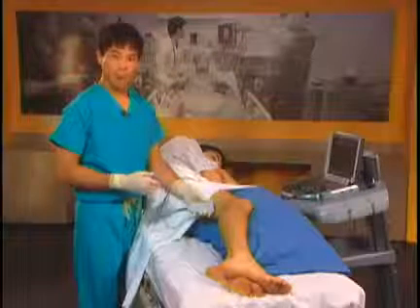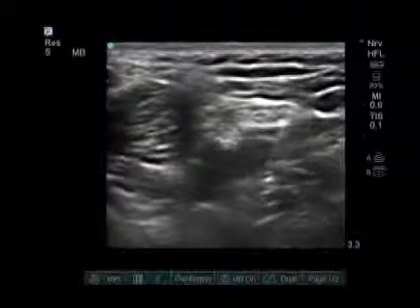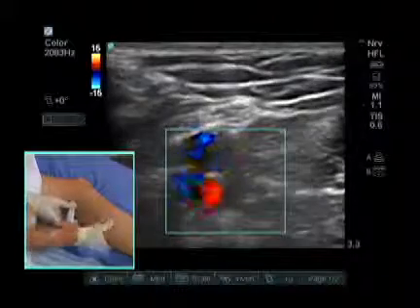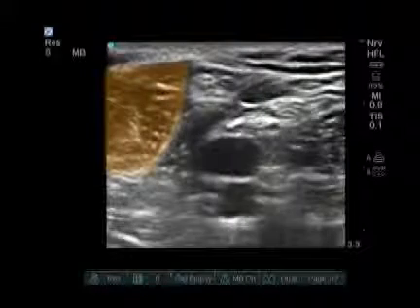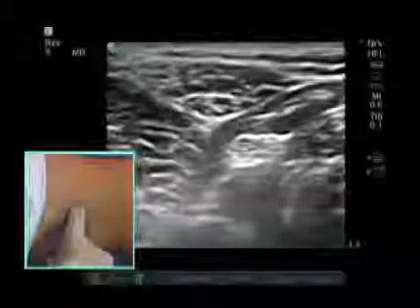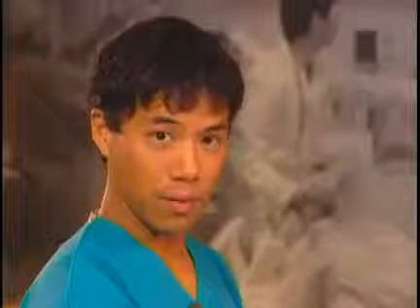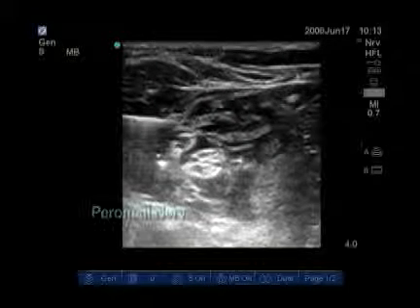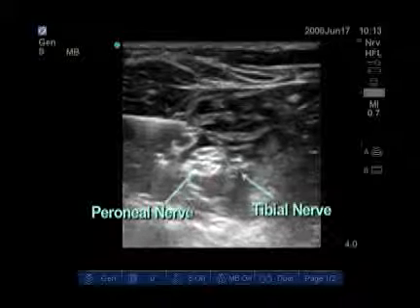How to Ultrasound Guided Popliteal Sciatic Nerve Block